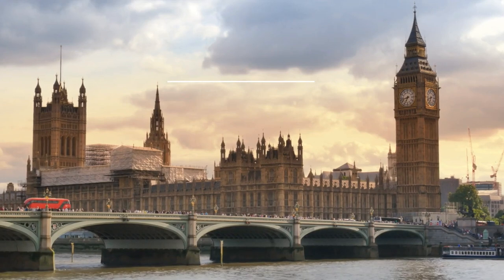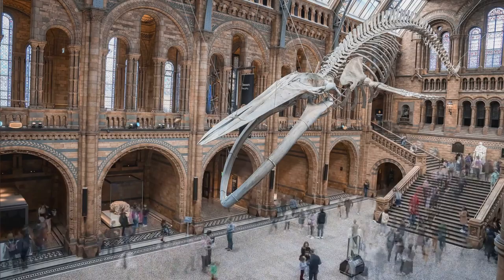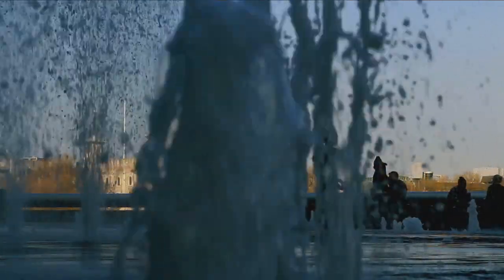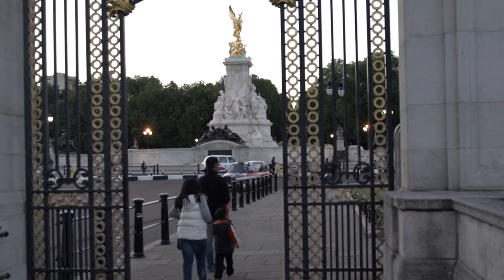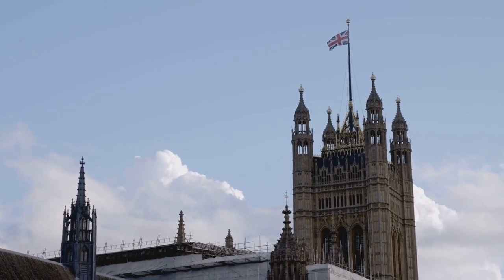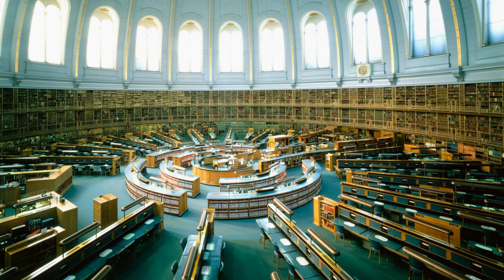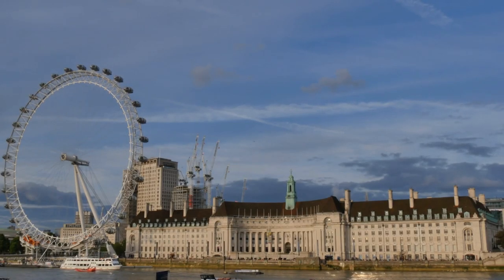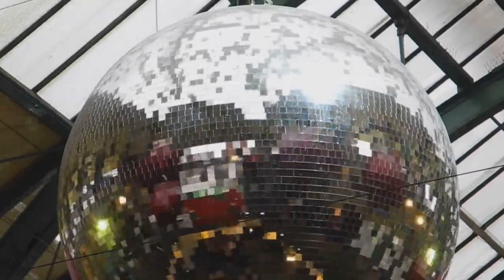Top 10 Places to Visit in London | Travel Guide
Welcome to Destination Know-How!

Are you ready to explore the magnificent city of London? In today's video, we're counting down the top 10 must-visit places in this iconic metropolis.

Join us as we take you on a journey through history, culture, and unforgettable experiences. From ancient treasures to modern marvels, London has it all.

We'll start our adventure at the British Museum, home to a world-class collection of art and antiquities. Then, we'll head to the Tower of London, where tales of royalty and intrigue await.

Buckle up as we make our way to Buckingham Palace, the official residence of the British monarch. Prepare to be awed by the Changing of the Guard ceremony.

Next up, we'll explore the majestic Houses of Parliament and catch a glimpse of the famous Big Ben clock tower.

The art enthusiasts among us will be thrilled as we visit the National Gallery and admire masterpieces by renowned artists.

We can't forget to take a spin on the London Eye, where breathtaking views of the city await. And let's not miss the vibrant energy of Covent Garden, with its street performers and bustling market.

For a taste of royal elegance, we'll step inside the historic Westminster Abbey, where British monarchs have been crowned for centuries.

Our journey wouldn't be complete without a visit to the mesmerizing Tate Modern, a haven for contemporary art lovers.

Last but not least, we'll immerse ourselves in the bustling streets of vibrant Soho, where trendy shops, restaurants, and entertainment await.

So grab your travel guide and get ready to uncover the top 10 places to visit in London with Destination Know-How!

Let's dive into the wonders of London together!

Please write in the comments which cities you want us to make videos about. Do you agree with the ranking? Or are there any places you find more beautiful, please share with us.